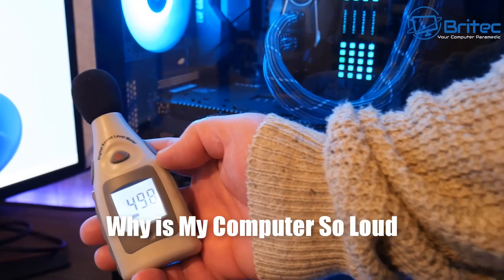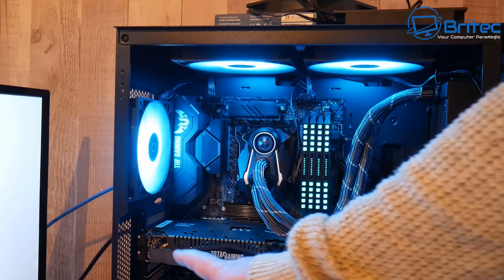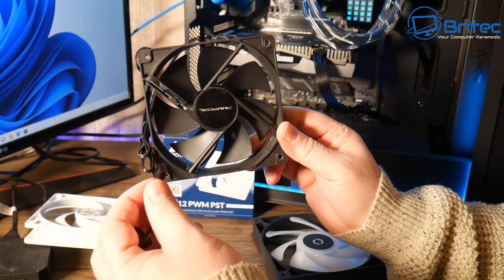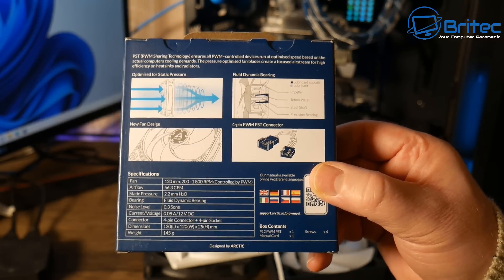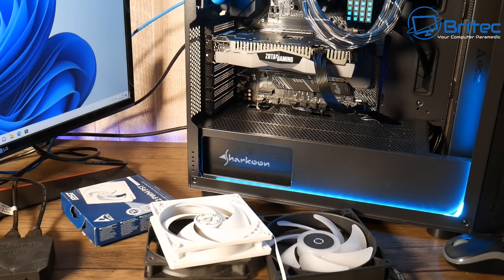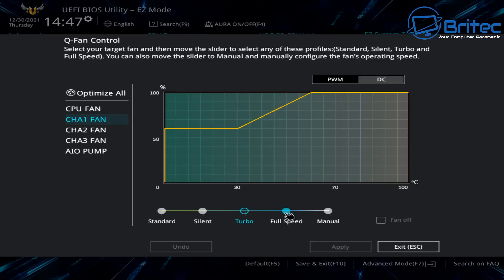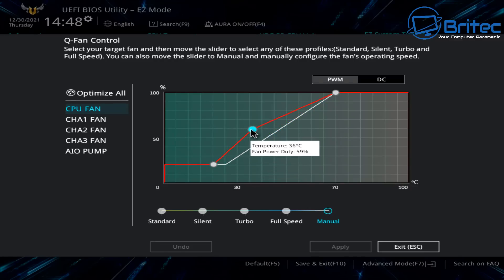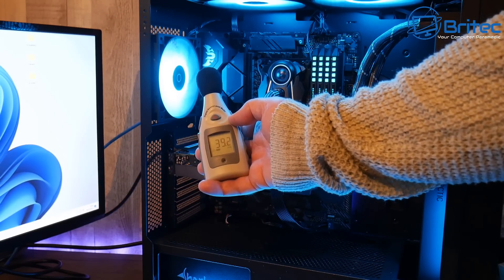Why is My Computer So Loud and How to Reduce PC Fan Noise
So if you are asking yourself why is my computer so loud? This is a very common problem with computers when pc fans spin really fast and make this the pc loud, so I will show you why this happens and how to fix noisy fans pc.